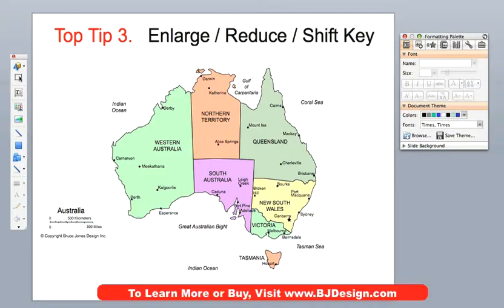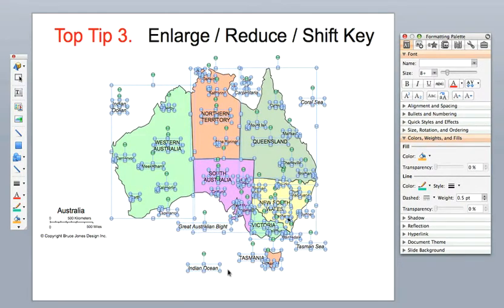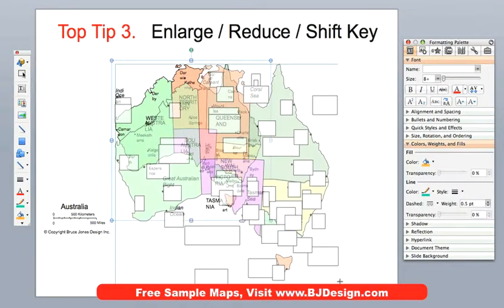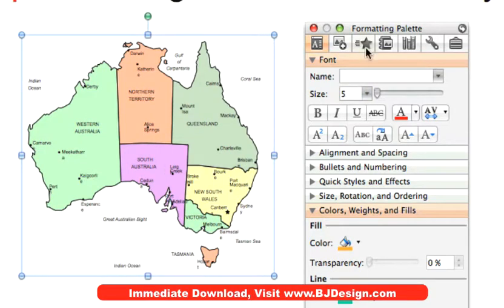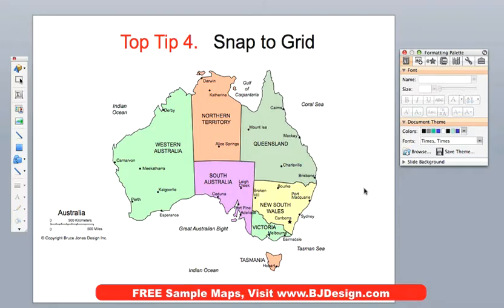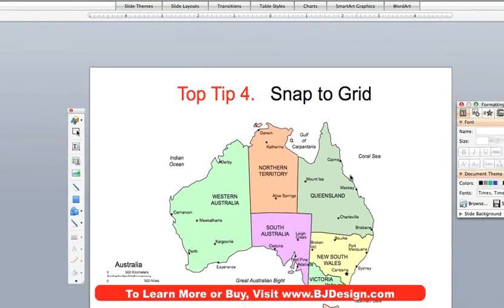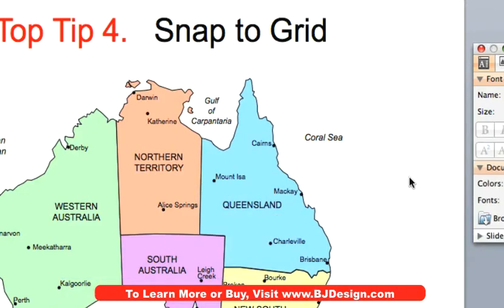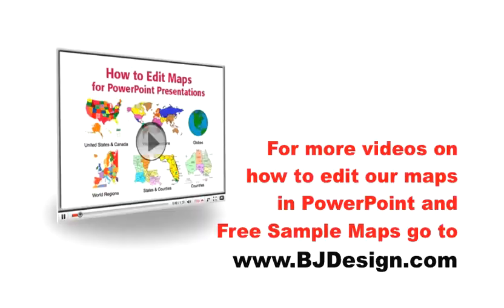Favorite Customizing Tips for PowerPoint Maps 2: Enlarge and Reduce, Snap to Grid • BJDesign.com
Video 2, Favorite PowerPoint editing tips for our World of Maps: Enlarging and Reducing Maps and Snap to Grid.

Tip 3. Enlarging and Reducing Objects.
1. The key to enlarging or reducing several objects is to group them together first. To enlarge several states or counties you first Select them with the pointer and then GROUP them together. Holding down the Shift key will allow you to select several objects at the same time or you can drag your pointer around the entire group.

2. Once the states are selected click on the DRAW popup menu in the TOOL BAR along the bottom and choose GROUP or on the PC right-click with the mouse. Or hold down the Control key and right-click on the PC or just click with the mouse on the Mac and select Group.

3. You will now see just one object with 8 handles around it. The handles are the little square gray or blue dots you see on the box around your map. Place your pointer over one of the lower left or right corner handles. Click, and hold down the mouse button and drag the handle in a diagonal 45 degree direction. This will enlarge the group. Release your mouse button when you have the correct size. Pulling out, the group will enlarge, moving in towards the center it will reduce. Holding down the SHIFT key will keep things proportional.

4. Text elements will need to be re-adjusted manually, they will move to the correct place but in PowerPoint they do not scale up or down. You may also need to UNGROUP them and move them where needed. The text can be resized using the Font Tools along the top of the screen or in the Formatting Palette.

Tip 4. Snap To Grid
This is a tip that almost no one even knows exists. PowerPoint has an underlining grid that helps you line up objects. The default in PowerPoint is that it is on. When working on something like a map the grid can become very frustrating because it won't allow you to move the map pieces where you want. They want to snap to the grid instead of lining up with the other map borders.

All of our maps have the grid turned off, the default is that it is always on. On any new projects with a new PowerPoint slide we advise turning the Snap to Grid option off. The option is usually located in the DRAW popup menu but not always. It depends on the version of PowerPoint, it can also be found by right-clicking and looking in the GUIDES option in the popup box that appears.

See our related PowerPoint Map Tips Video 1, Grouping and Ungrouping a Map and Using the Shift Key

About World of Maps Downloadable, Editable Clip Art PowerPoint and Adobe Illustrator Maps from BJDesign.com

Editable, downloadable, Microsoft PowerPoint and Adobe Illustrator royalty free clip art maps are perfect for setting up sales and marketing presentations, showing sales territories, office locations, defining regions and project progress. Great for illustrations, websites, education, school projects, home schooling and scrapbooking

Including a full range of World Projection maps, USA maps, 50 US States plus territory maps, 50 State County maps, Canada maps and Provinces maps, World Regional maps with editable countries, over 90 individual countries including United States maps, Canada maps, United Kingdom maps, India map, Australia map, Germany map, and South Africa map, many with administrative districts, and Global maps.

Each immediately downloadable world, state, county, or country map, is made up of individual elements that can be easily edited and modified, customized, resized, changed, and colored however you like. It is also easy to deleted, group or setup a custom map. All text blocks are live text that can be edited and changed. It is easy to make a blank or printable map for classroom or other projects, just remove the color.

Our PowerPoint maps come loaded right in a PowerPoint slide for easy editing and work with all versions of PowerPoint on Mac or PC, including Apple's Keynote presentation software.

To learn more or buy and download the Australia World Country Map in this video,